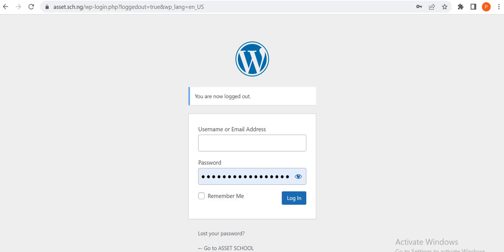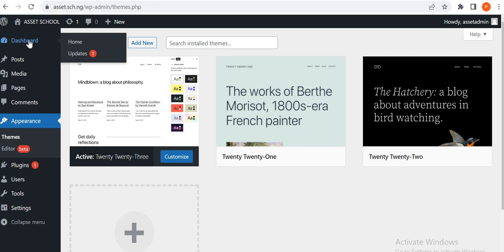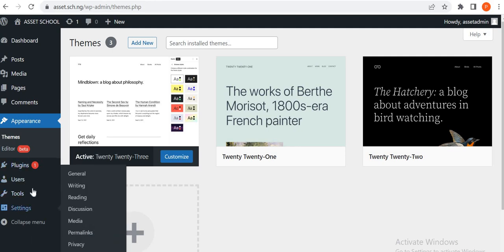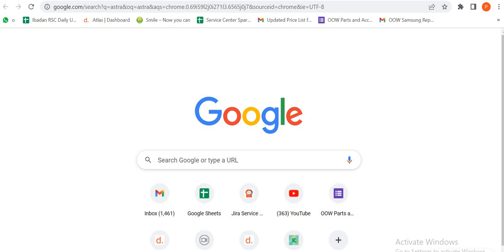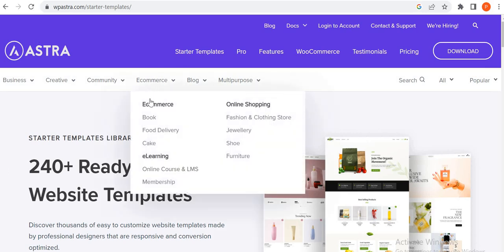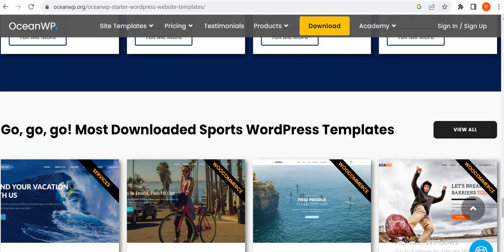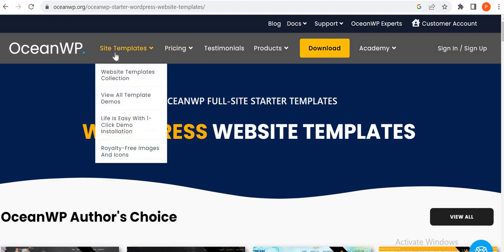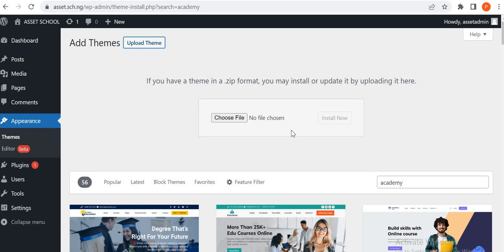How to get the best theme for your website setup for free